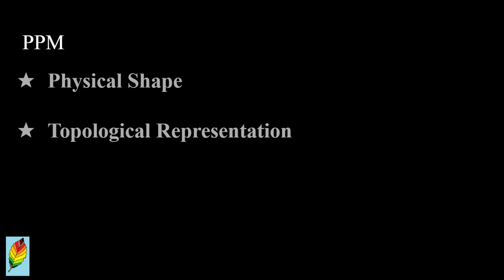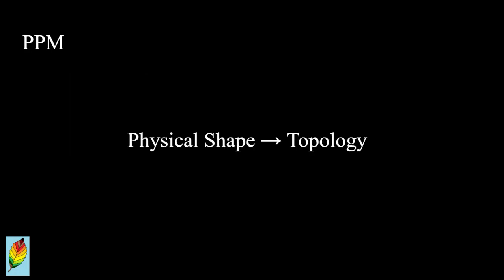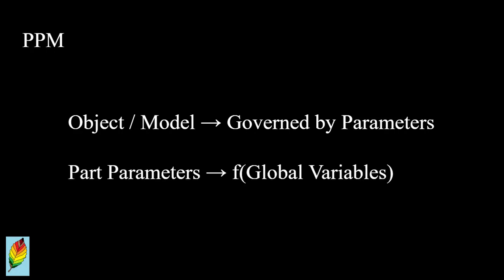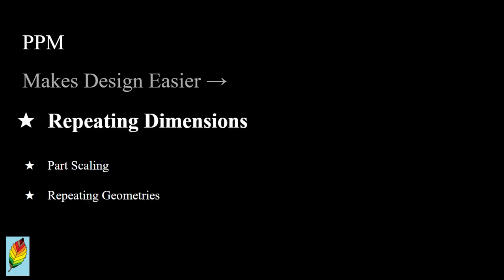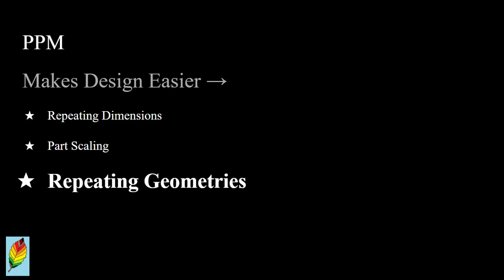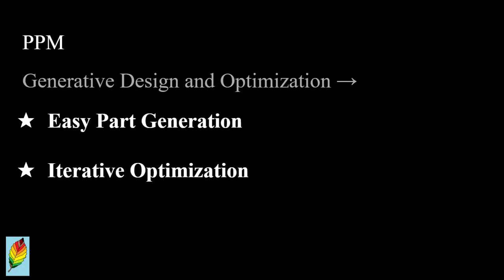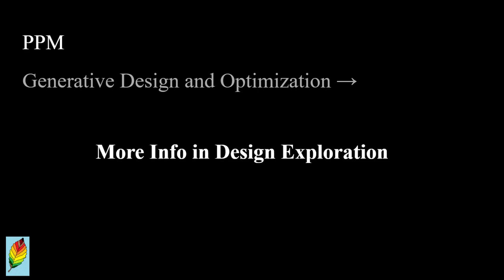PPM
In this video, we will discuss how we use part parameters to size the different features that make up the geometries.